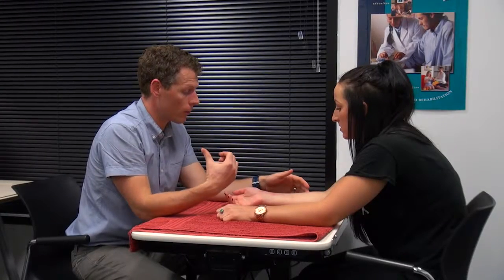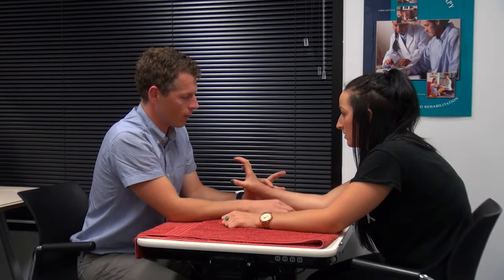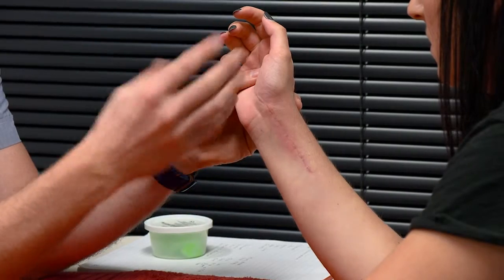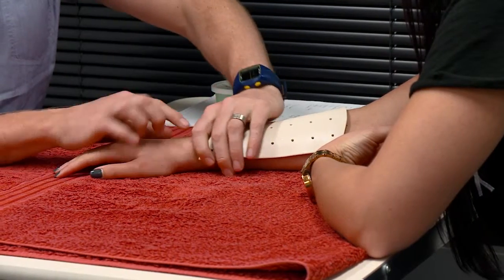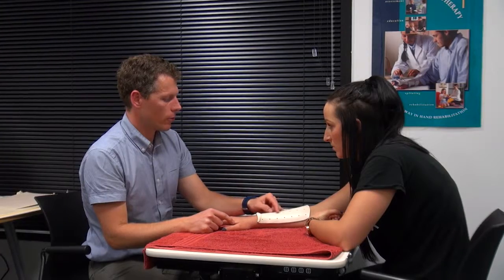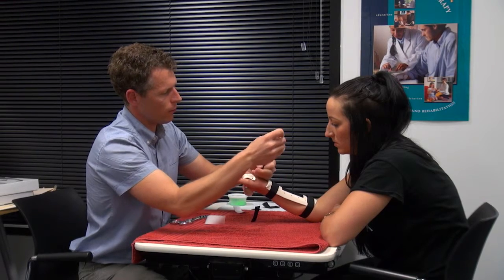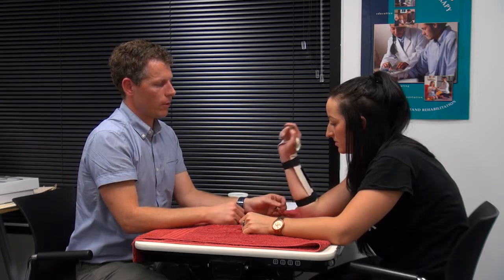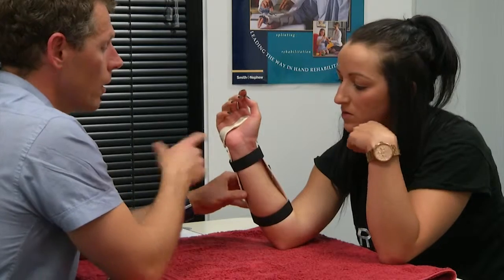Deakin OT Splint Demo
Segments from a series of instructional videos on Occupational Therapy produced for Deakin University. This section is to demonstrate to an OT how to assess & assist a patient with her wrist after surgery.